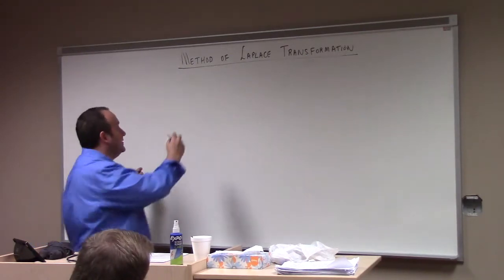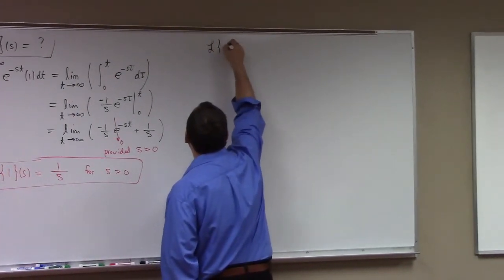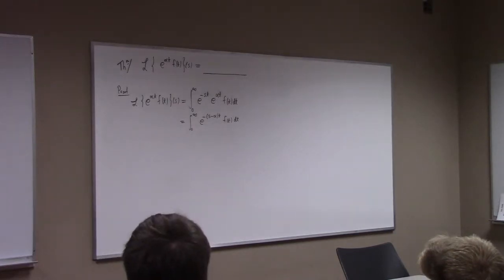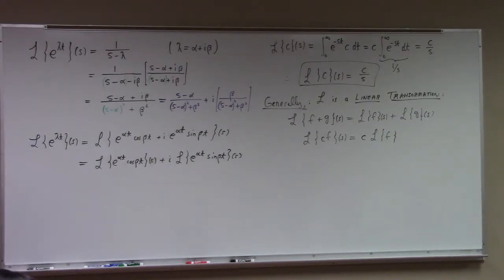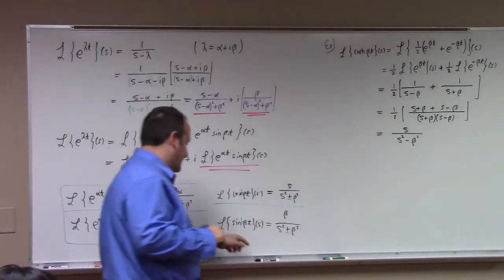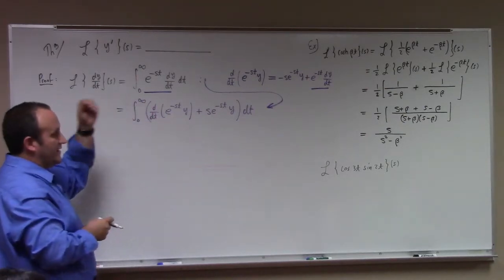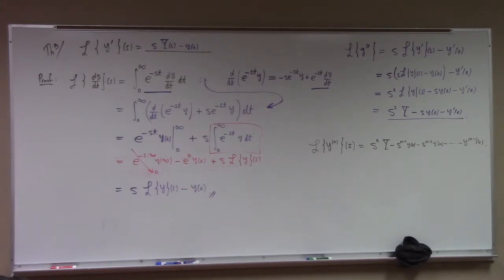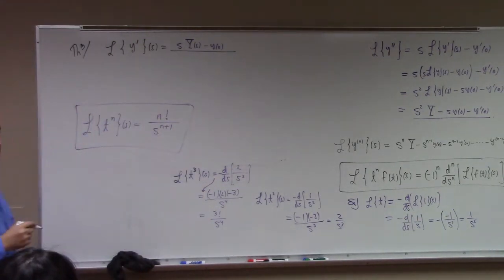DEqns: Laplace Transforms, 10-30-18, part 1